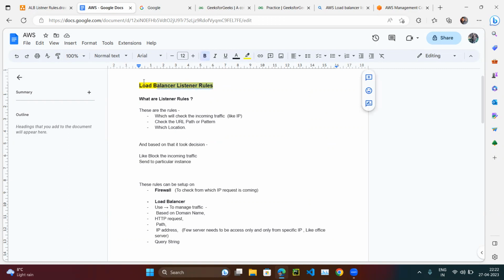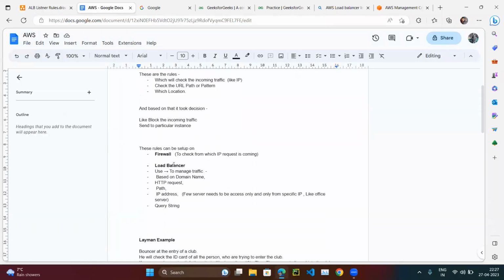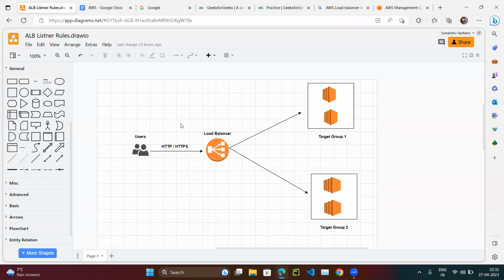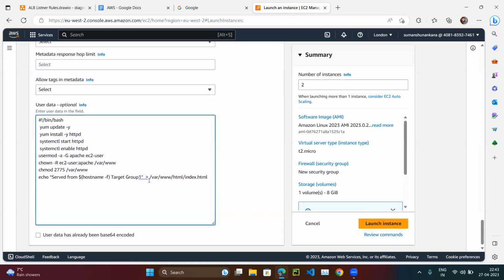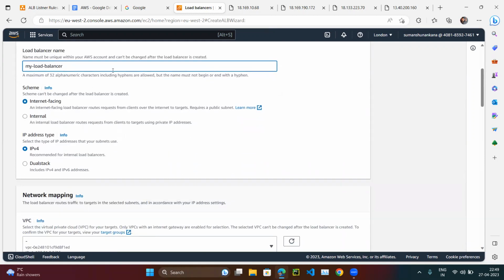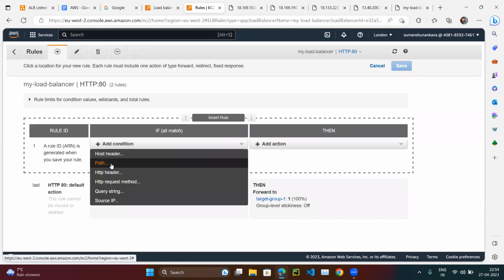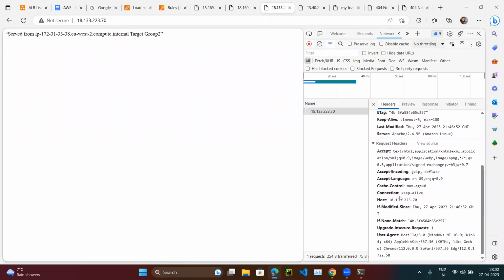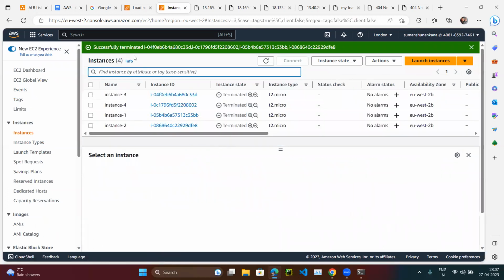AWS # 051 # ALB Listener Rules (Script in Pinned Comment)